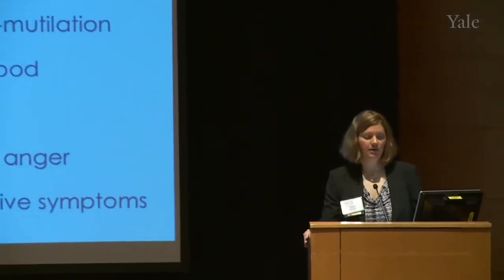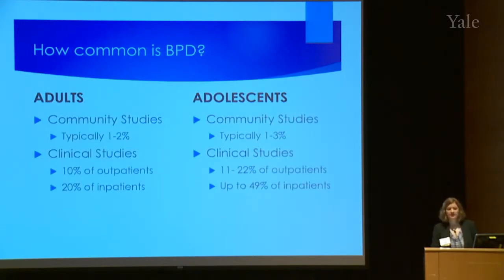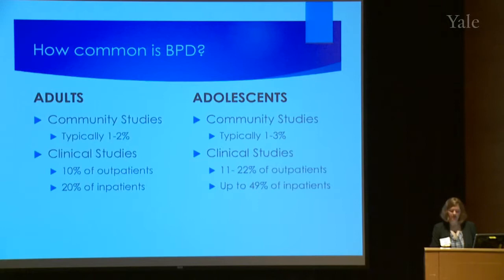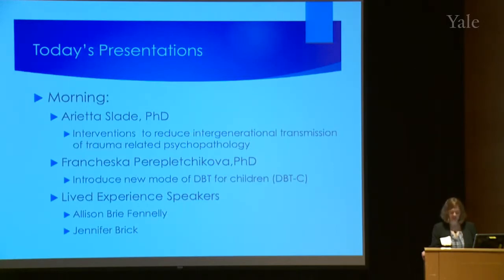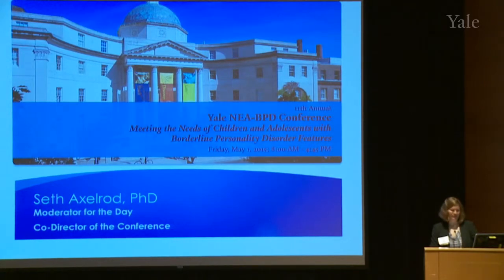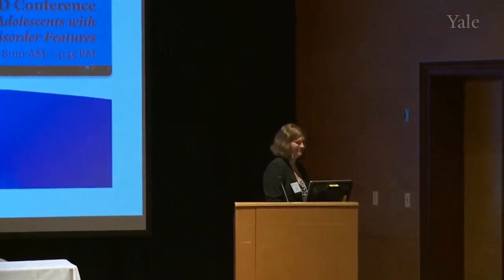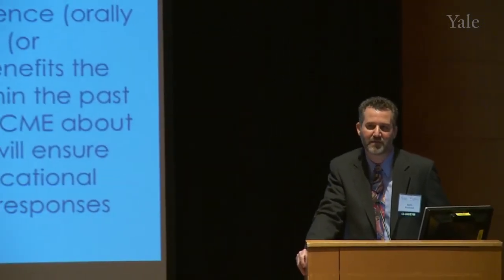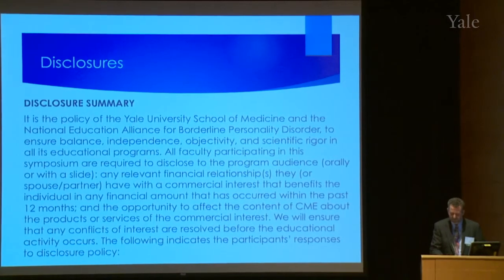11th Annual Yale NEA-BPD Conference: Overview of BPD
Dr. Ansell is an Assistant Professor in Psychiatry at Yale University and a member of the Yale Stress Center. She graduated with a PhD in clinical psychology from the Pennsylvania State University in 2005 and completed a postdoctoral fellowship at Yale working on the NIMH funded Collaborative Longitudinal Personality Disorders Study (CLPS). Her research has been funded by the American Foundation for Suicide Prevention, the National Institutes of Health, and the Peter McManus Foundation. Her primary research focuses on how personality pathology and social processes that moderate stress and emotion dysregulation impacts on maladaptive outcomes (e.g., suicide attempts, drug and alcohol use, binge eating). Her research also examines the effects of stressful life events and trauma on impulsivity and social functioning in using smartphone technology.

Dr. Axelrod is an Associate Professor of Psychiatry at Yale School of Medicine. He leads the DBT and DBT-SUD Adult Intensive Outpatient Program tracks of Yale-New Haven Psychiatric Hospital, and he is a trainer/consultant with Behavioral Tech, the training group founded by Dr. Marsha Linehan. He received his doctorate from the University of Kentucky, completed a DBT-focused internship with the Connecticut Department of Mental Health and Addiction Services, and did personality disorders postdoctoral training at Yale School of Medicine. He co-founded the annual NEA-BPD Yale Conferences, he founded the Connecticut DBT Network, and he is a member of Marsha Linehan’s annual DBT strategic planning research meeting. Dr. Axelrod regularly teaches seminars and workshops on DBT and his research and publications are in the areas of borderline personality disorder and DBT adaptations.